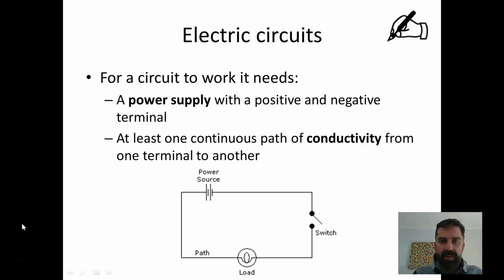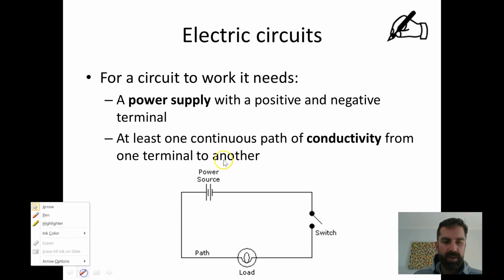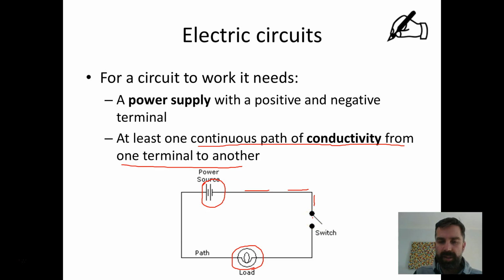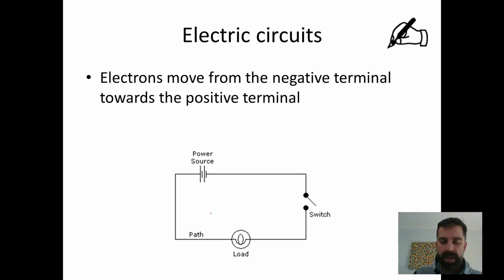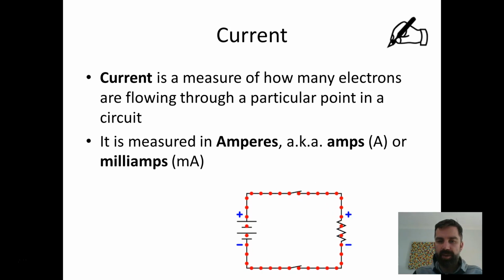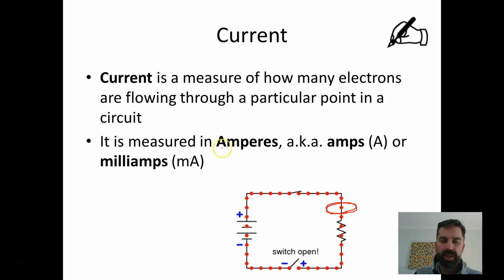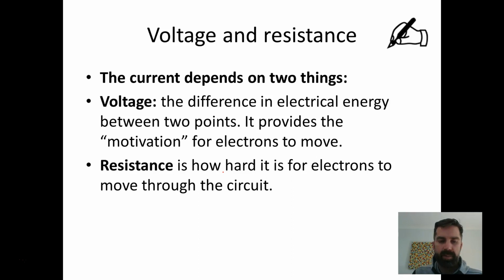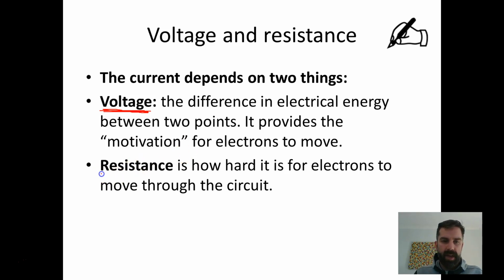9Science - Electrical Circuits Basic